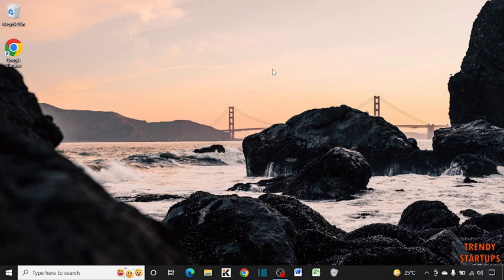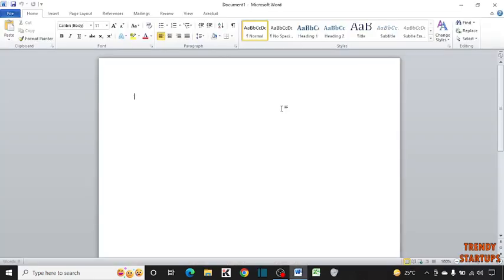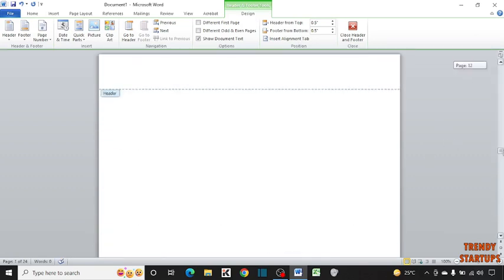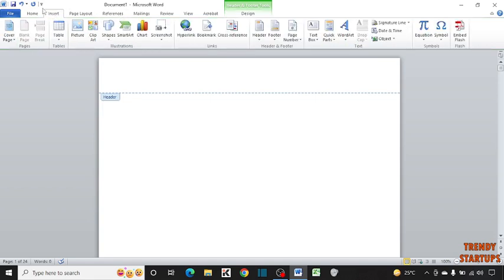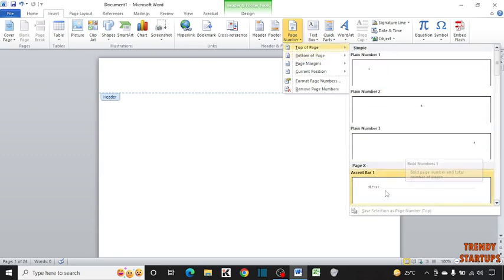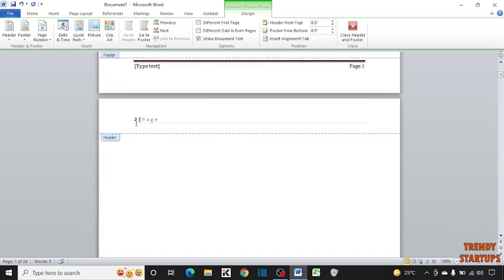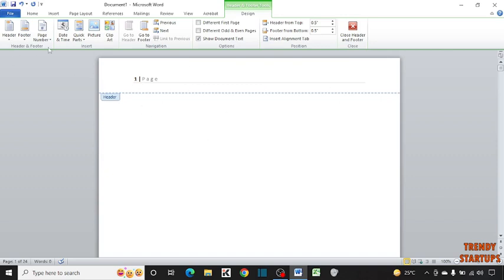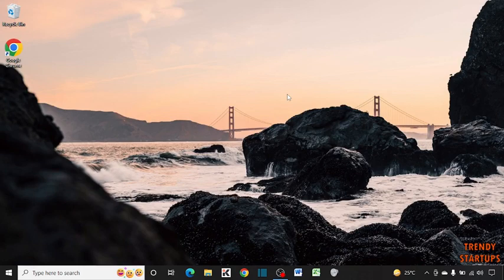How to Add Page Numbers in Microsoft Word | Insert Page Numbers in Word Automatically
Solved - How to Add Page Numbers in Microsoft Word | Insert Page Numbers in Word Automatically.

Hi Guys, In this video I will show you How to Add Page Numbers in Microsoft Word.

I hope, This video will help you. So keep watching this video to Add Page Numbers in Microsoft Word and if you want more of these little tips and tricks, then please do subscribe to our channel and give a thumbs up.